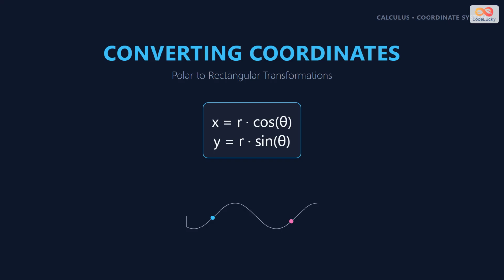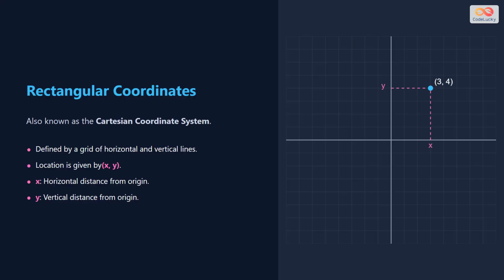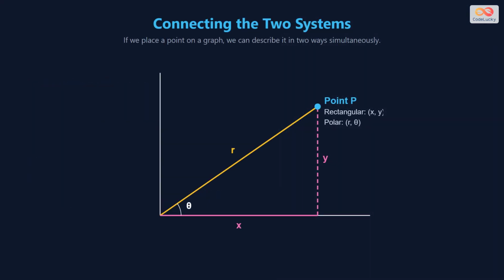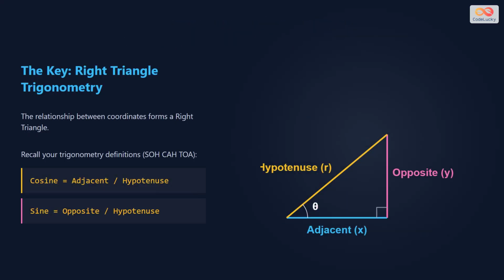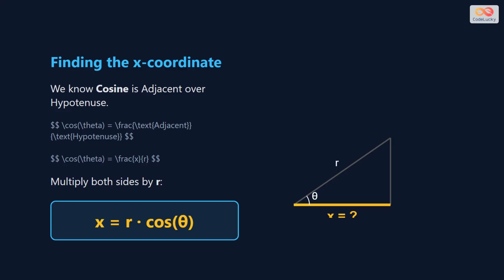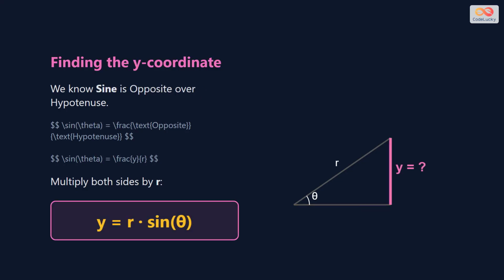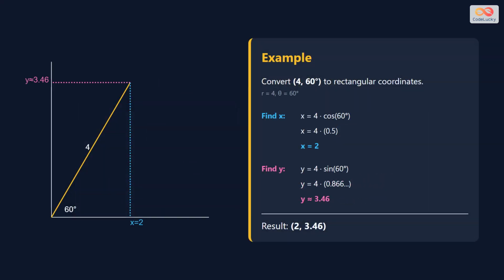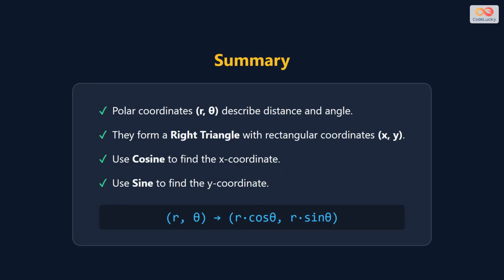Convert Polar to Rectangular Coordinates: x=rcos(θ), y=rsin(θ) | Calculus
Learn how to convert Polar Coordinates (r, θ) to Rectangular Coordinates (x, y) in this easy step-by-step calculus tutorial! 📐

We break down the relationship between the two systems using the Right Triangle method and derive the transformation formulas:
🔹 x = r · cos(θ)
🔹 y = r · sin(θ)

This video covers:
1. Reviewing Cartesian (Rectangular) and Polar systems.
2. Visualizing how they overlap.
3. Using SOH CAH TOA to find the formulas.
4. A fully worked example problem.

Perfect for students in Pre-Calculus, Calculus, or Physics looking to master coordinate transformations.

Chapters:
00:00 - Introduction
00:18 - Rectangular Coordinates
00:40 - Polar Coordinates
01:00 - Connecting the Systems
01:20 - The Right Triangle
01:39 - Finding X
02:00 - Finding Y
02:19 - The Formulas
02:36 - Example
03:02 - Summary
03:20 - Outro